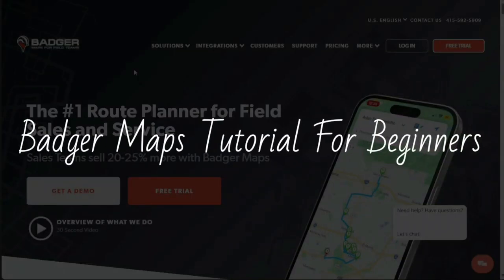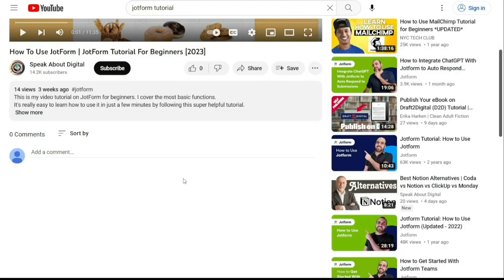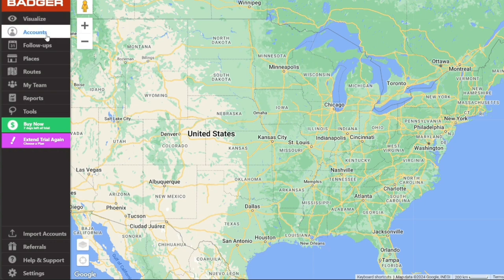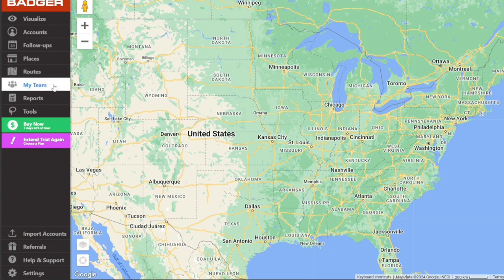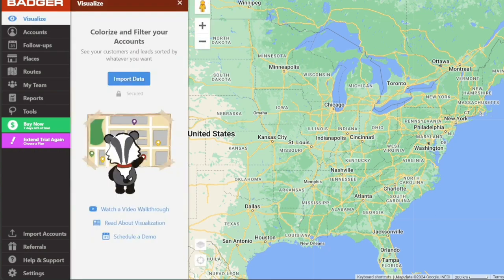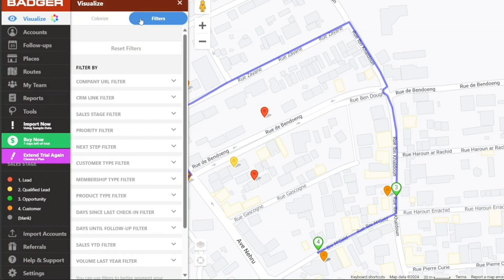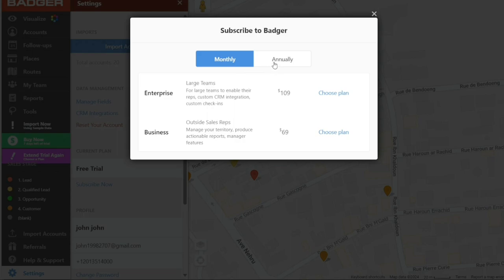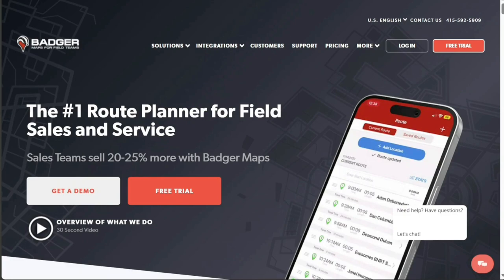Badger Maps Tutorial For Beginners | How To Use Badger Maps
This is my video tutorial on Badger Maps for beginners. I cover the most basic functions.

How To Use Badger Maps - Badger Maps Tutorial For Beginners